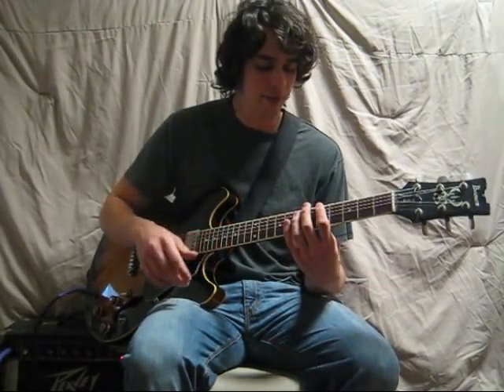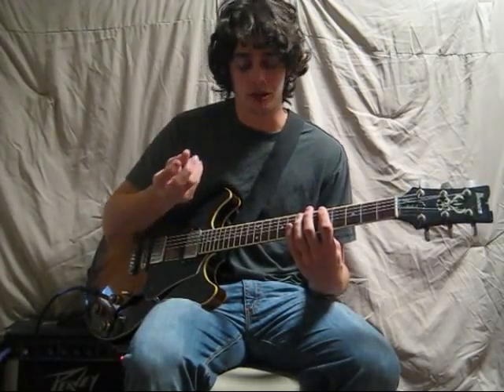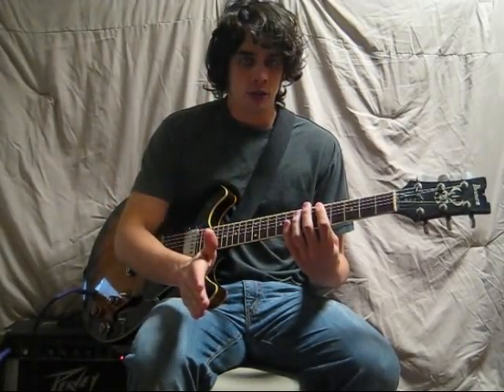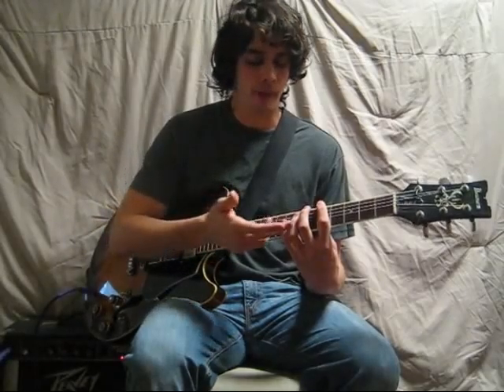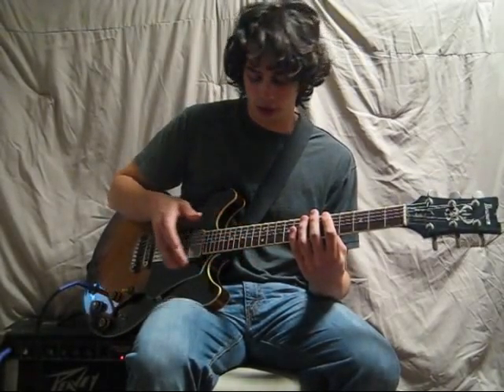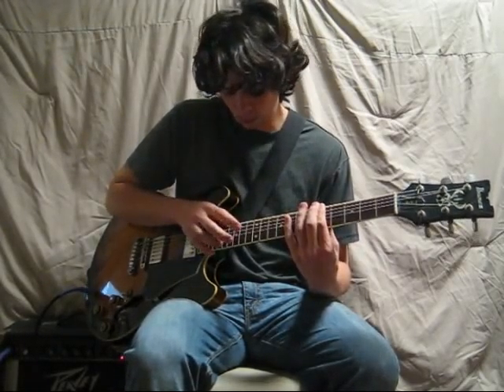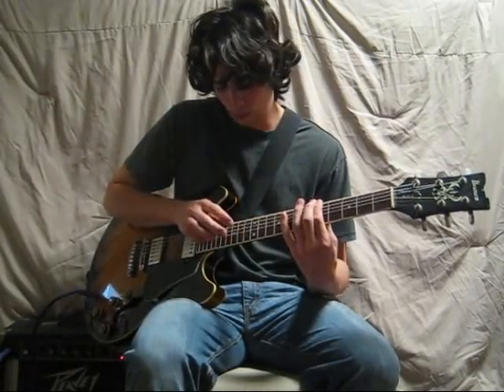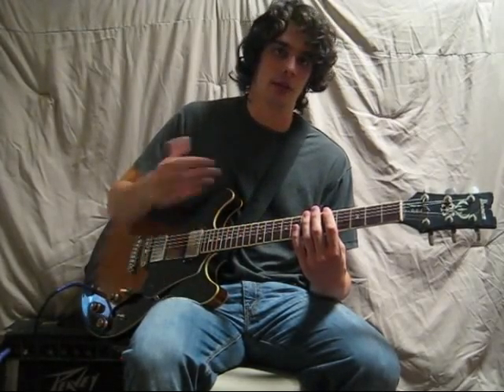Tutorial: Submeters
This video introduces the idea of a polyrhythmic submeter, in which each voice of a polyrhythm cycles through a number of notes that is not a multiple or factor of the number of notes being played per measure. Here we assume familiarity with both polyrhythms and polymeters as well as how to execute them correctly.

Date of recording: 12/21/2011
Guitar: Ibanez AS-100
Amp: Peavey Studio Pro
Camera: Canon PowerShot SD1000
Editing: Windows Movie Maker 6.0